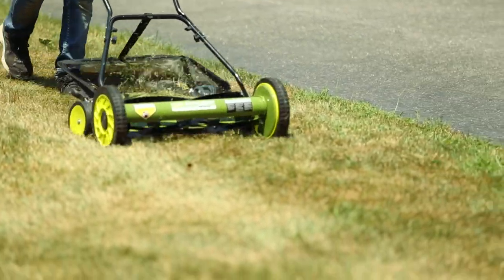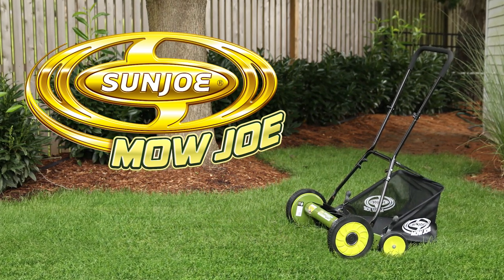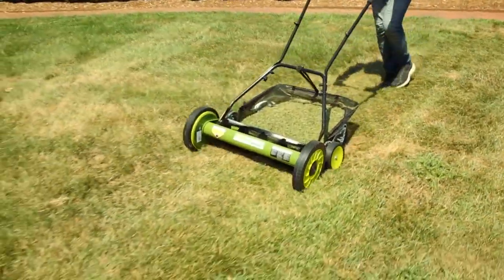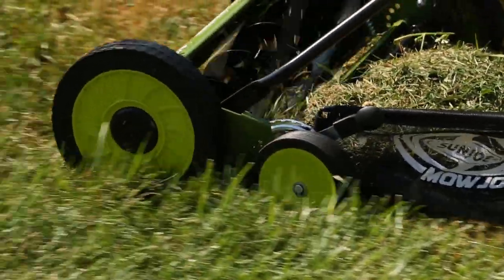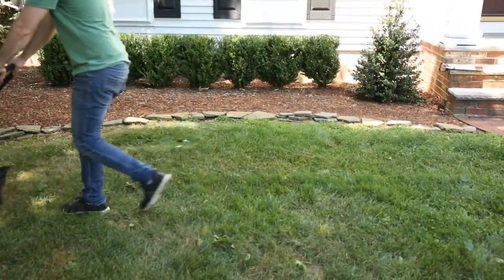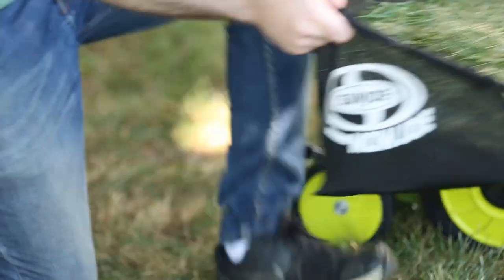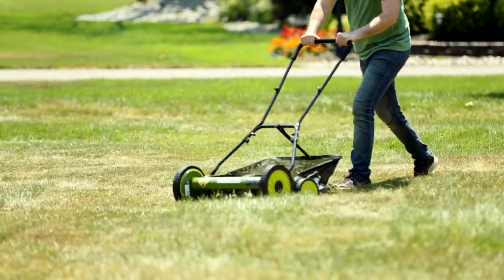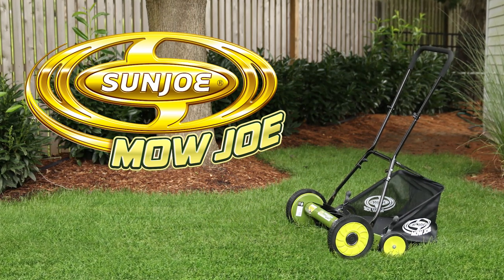MJ502M - Sun Joe Mow Joe 20-IN Manual Reel Mower w/ Grass Catcher - Live Demo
SEE JOE MOW. No messy gas; just an easy-to-use, lightweight, maneuverable and economical push reel mower. The Sun Joe MJ502M Reel Mower with Grass Catcher handles tough turf with ease and provides a quiet, eco-friendly solution for any lawn. The MJ502M comes with a handy rear collection bag to help keep your yard nice and tidy. Powered by you, the Mow Joe MJ502M has a 20-inch wide cutting path and a 9 position height adjustment lever. Tailor cutting heights up to 2.44-inch so you are in complete control of your grass. The mower’s dual wheel design and sharp harden steel blades ensures accuracy and cutting efficiency. The Sun Joe Mow Joe comes with a 2-Year full warranty.